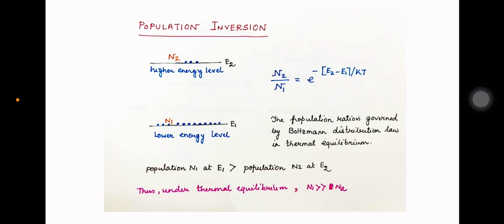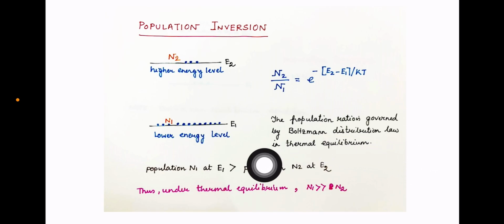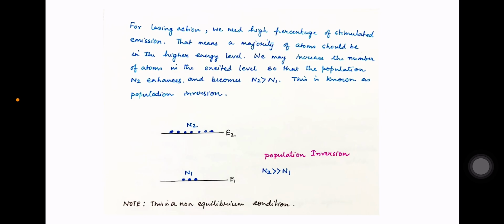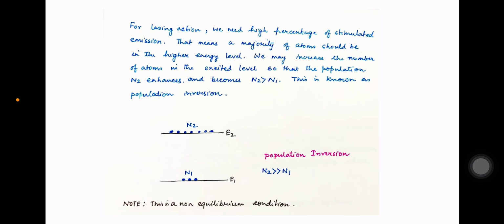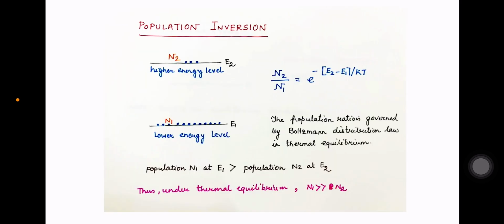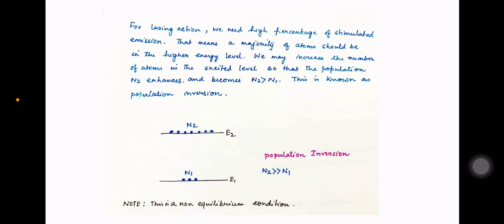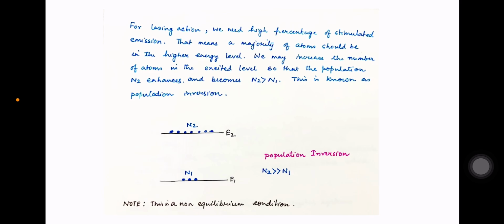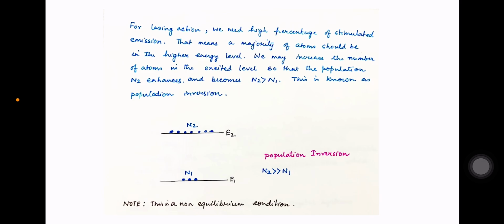Laser: Population Inversion : Undergraduate Physics : Engineering Physics